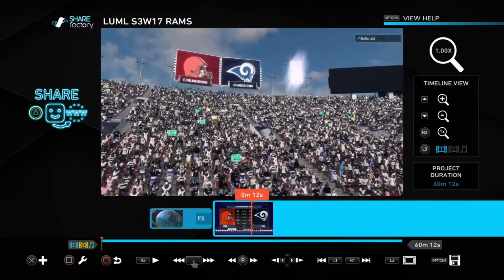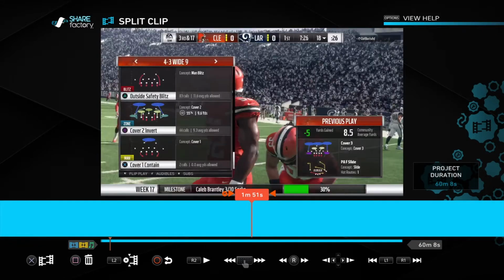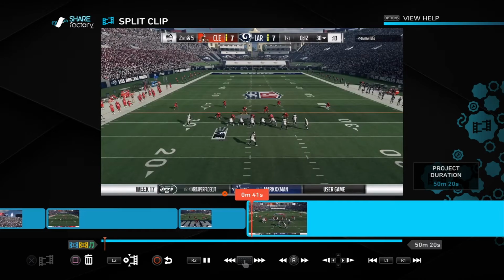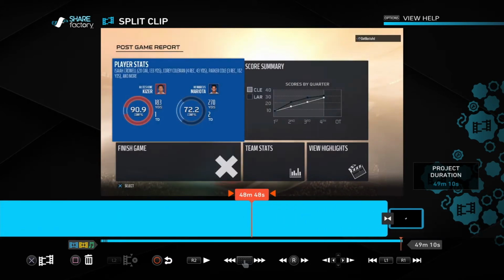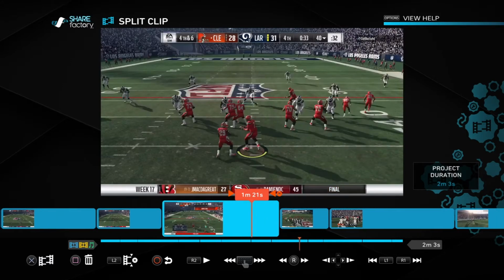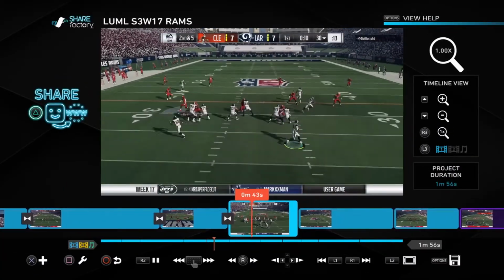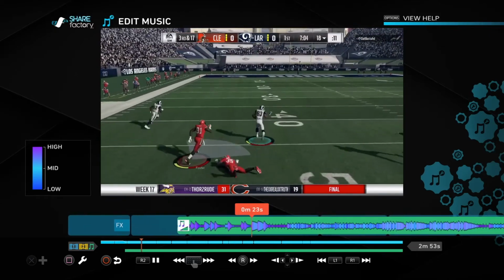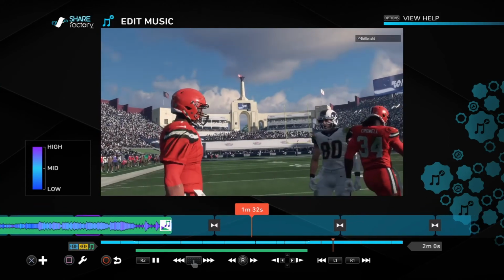LUML Sharefactory Tutorial part 2